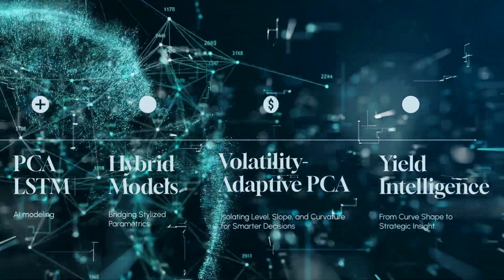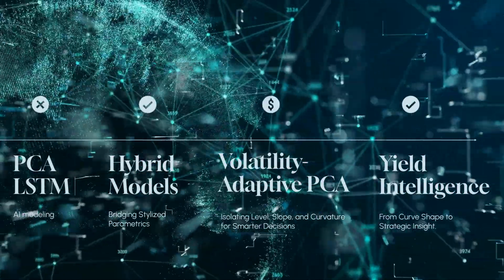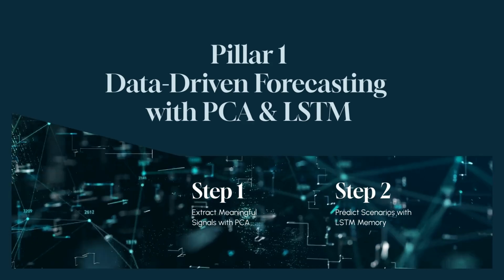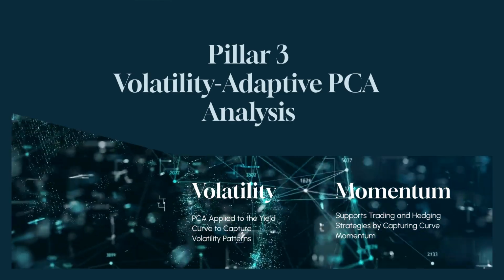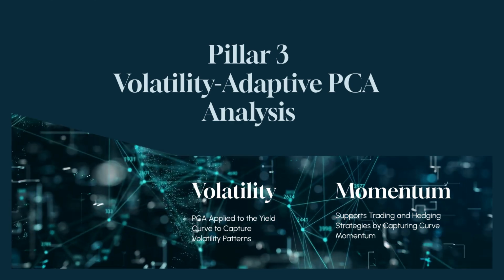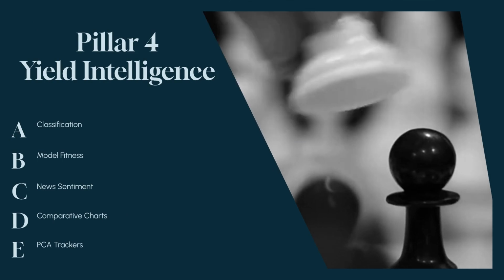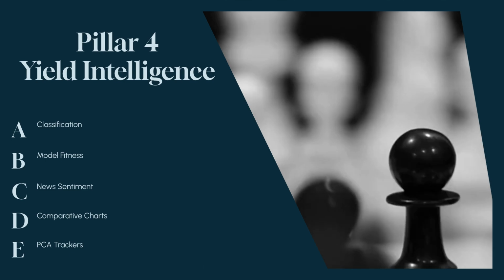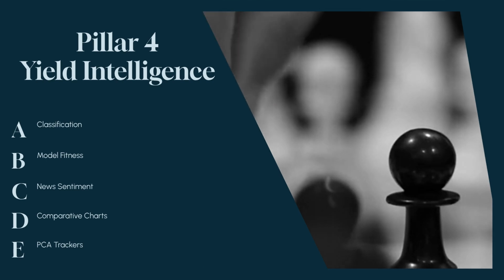Quantum Yield Platform Explained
📈 Quantum Yield – AI-Powered Yield Curve Forecasting & Fixed Income Strategy

Quantum Yield is transforming how fixed income professionals forecast, interpret, and act on yield curve movements. Our AI-powered platform combines deep learning (LSTM), PCA factor analysis, and macro-financial scenarios—including Fed sentiment and volatility regimes—to deliver transparent, real-time yield forecasts and strategy tools.

Whether you’re managing duration risk, constructing hedges, or trading spreads, Quantum Yield gives you the edge with:

✅ Adaptive yield curve forecasting
✅ Nelson-Siegel alignment with market curves
✅ PCA insights across level, slope, and curvature
✅ Scenario planning: inflation, recession, Fed pivots
✅ Strategy Brewer for PnL-optimized trades

This video introduces our vision, core technology, and how we help investors make smarter, forward-looking decisions in a changing interest rate environment.